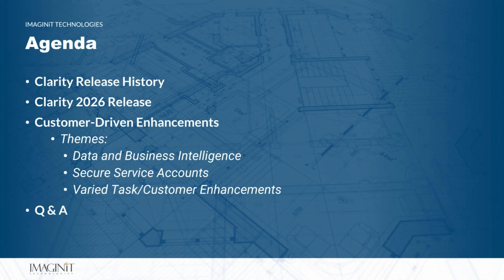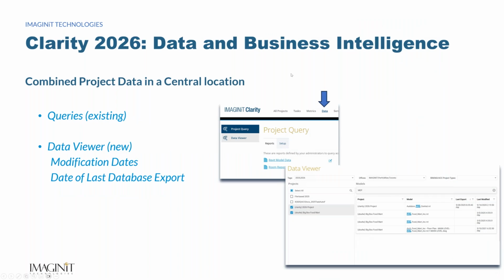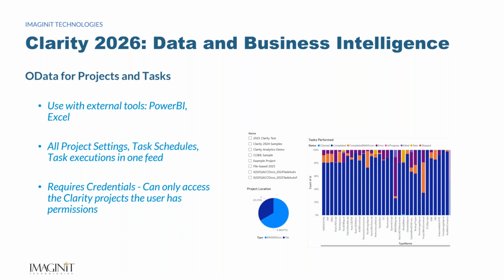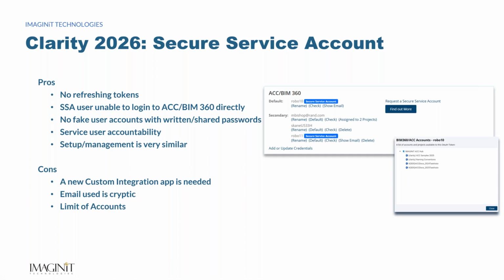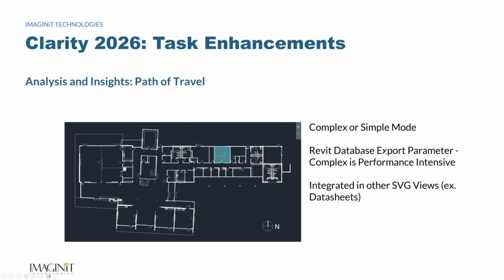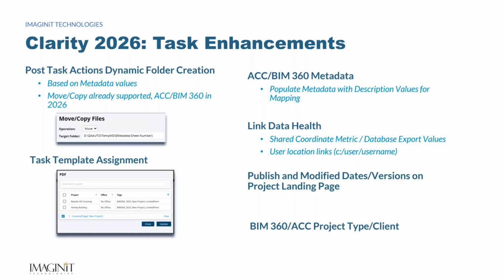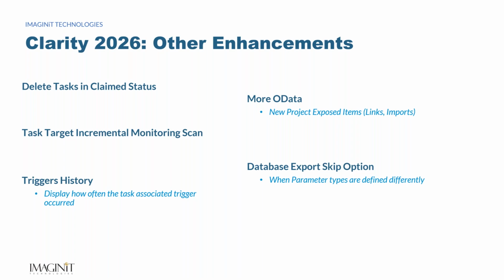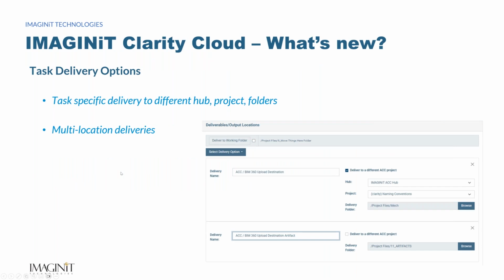Discover What’s New in IMAGINiT Clarity 2026 | On-Demand Webcast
Boost project performance, reduce manual effort, and streamline collaboration with the latest enhancements in IMAGINiT Clarity 2026.

Watch now to see how IMAGINiT Clarity can optimize your BIM workflows, automate tasks, and help your team uncover critical project insights.

Contents of this video:

0:00 - Intro
1:51 - Revit Server Version Support
2:46 - Data and Business Intelligence
5:29 - Secure Service Account
7:57 - Secure Service Account
8:04 - Stability - Interpreting Events
9:07 - Stability - Add-in Isolated Mode
10:22 - Task Enhancements
14:09 - Other Enhancements
16:48 - Areas of Innovation: Virtual Machine Load Balancer
17:36 - Clarity Cloud - What's New?
18:47 - Q&A